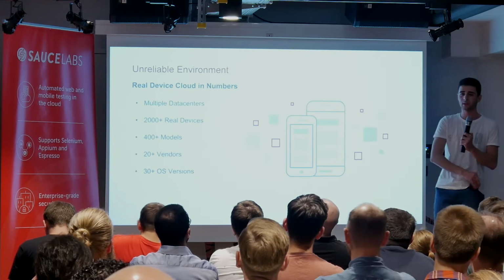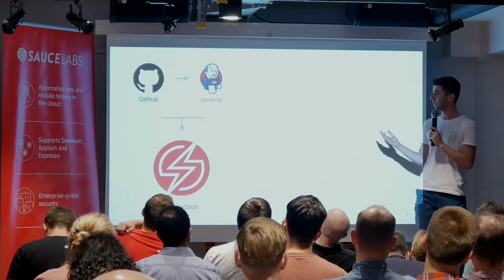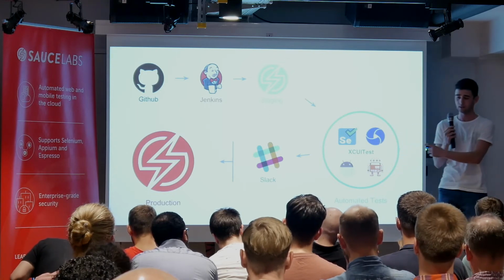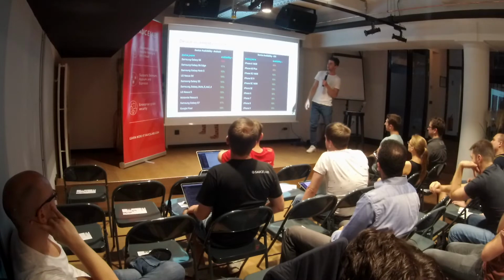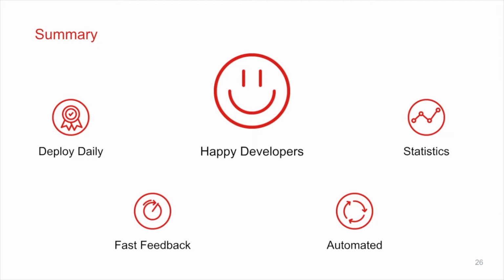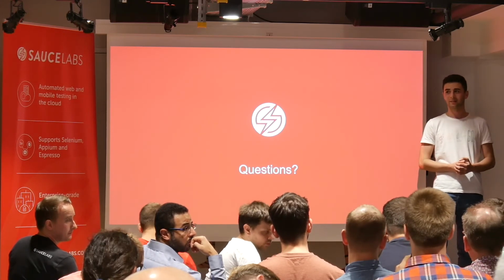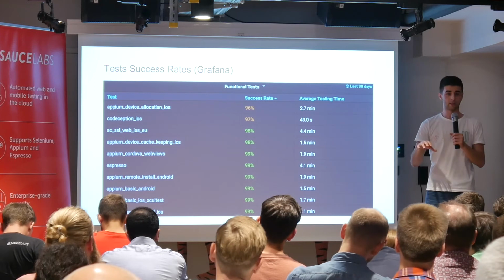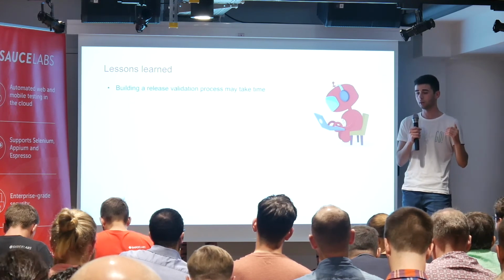Release validation in an unstable world [CI/CD Meetup - 29.08.2018]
This presentation was part of the Berlin CI/CD meet up session from 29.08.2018.
to be notified for future live tech sessions.
Release validation in an unstable world

Ensuring quality for enterprise customers is not easy, and to do this you need a solid, reliable release validation strategy. But sometimes deciding whether a release is release-worthy can be complicated. The real device team at Sauce Labs worked hard to overcome issues in this area and I'll tell how we've improved our release validation over the past couple of years, plus some mistakes we made along the way.

Abdulla Hawara